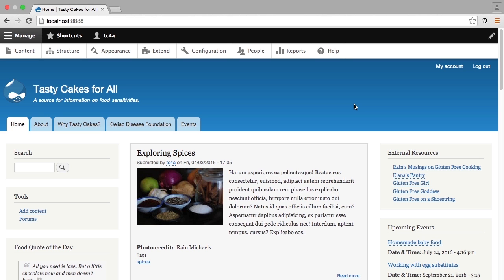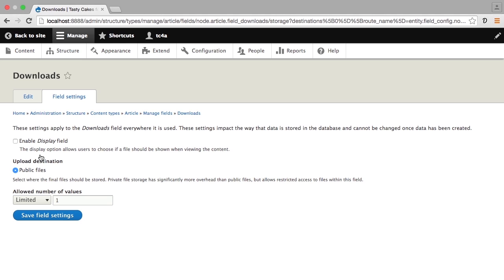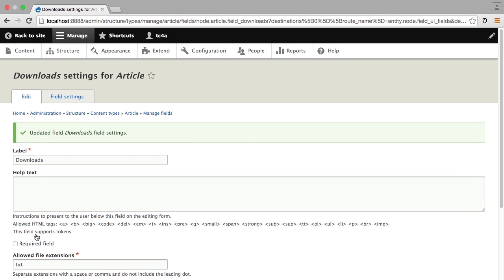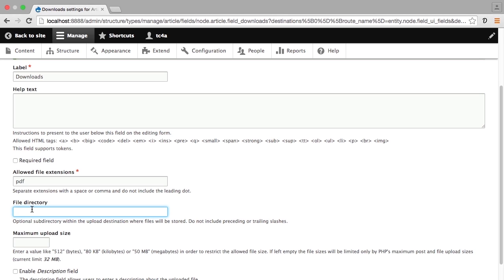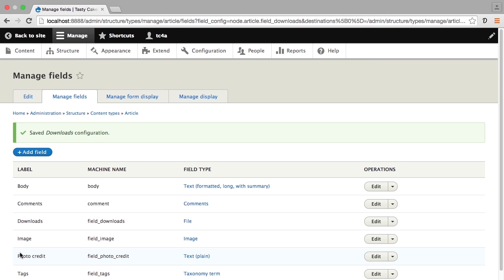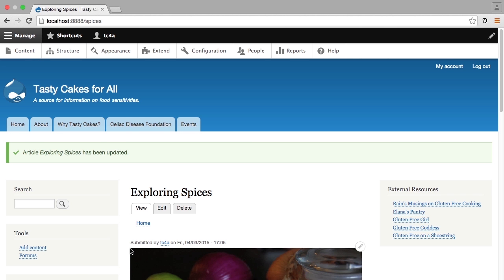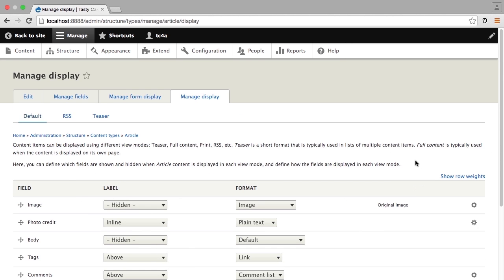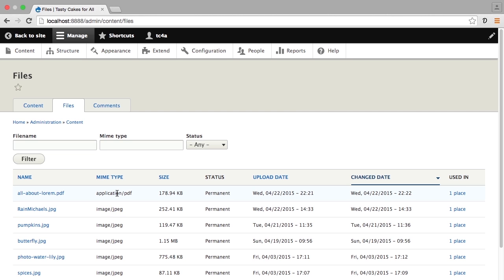12 06 File Fields